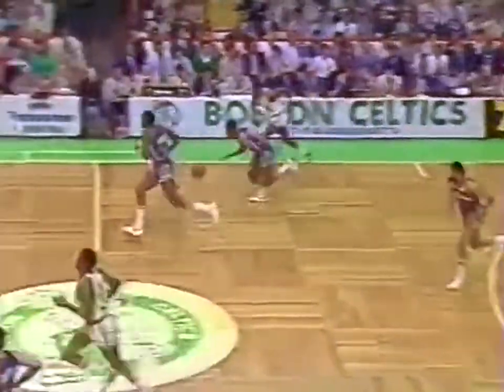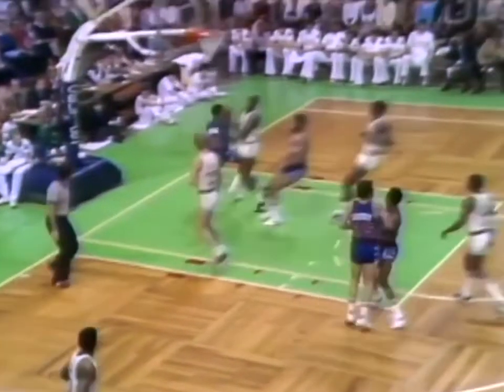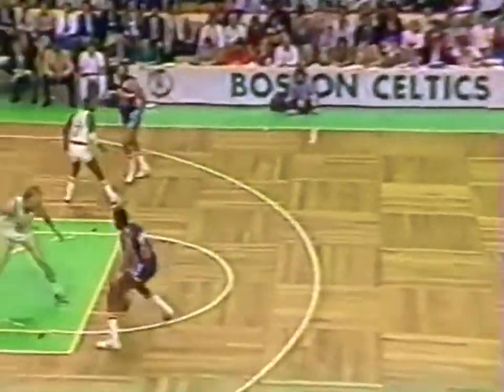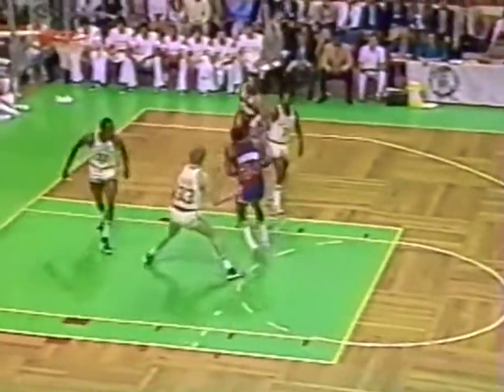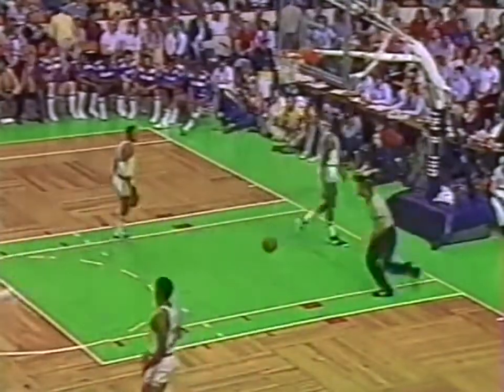Highlights from Spencer Haywood's last NBA Playoff Game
Highlights from the last playoff game of Spencer Haywood's NBA career—Game 5 of the '82 Eastern Conference Semifinals.

In the series, the 33-year-old Haywood averaged 22.2 PTS/5.6 REB/1.2 AST.

Celtics 131, Bullets 126 (2OT)
May 5, 1982.
📺 WBZ-TV/USA Network